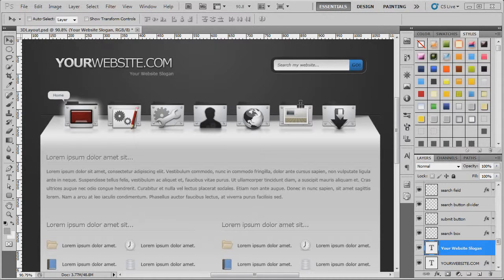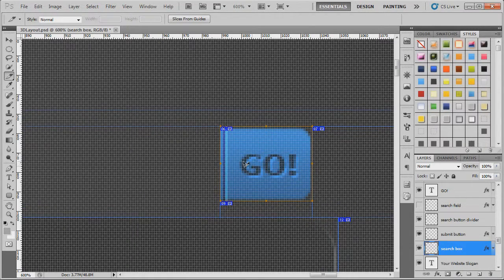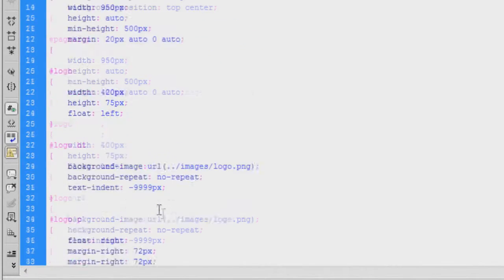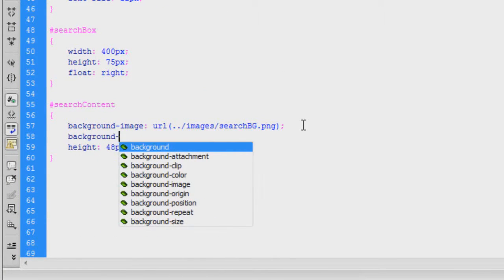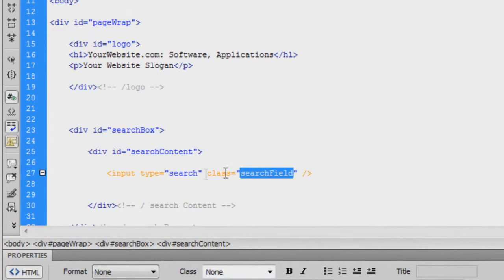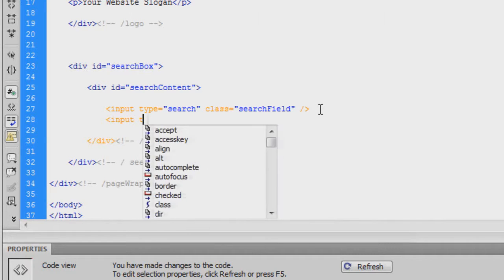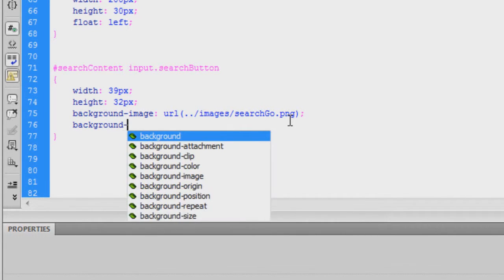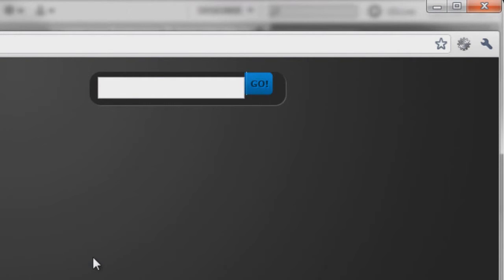Học HTML/CSS - 3D Layout - 6 - Tiếp tục phần tìm kiếm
Tiếp tục xử lý phần tìm kiếm